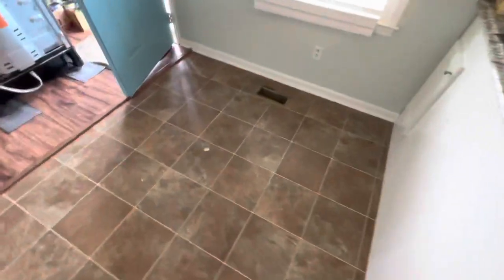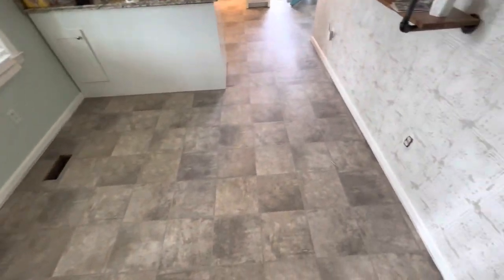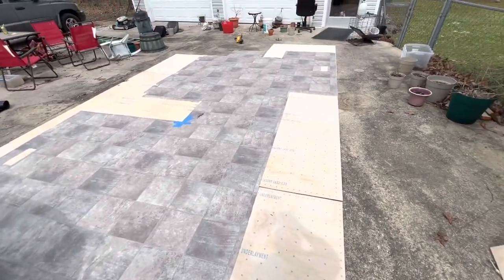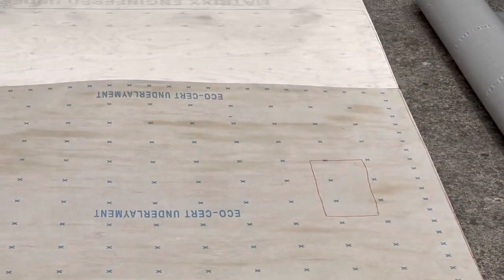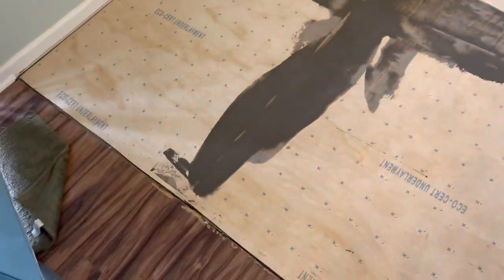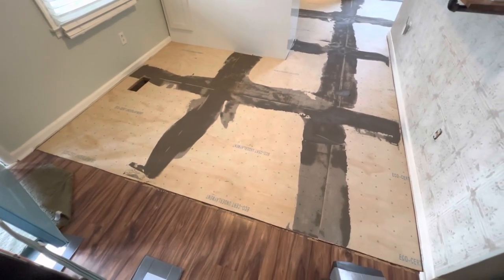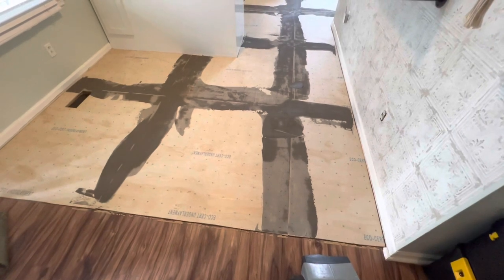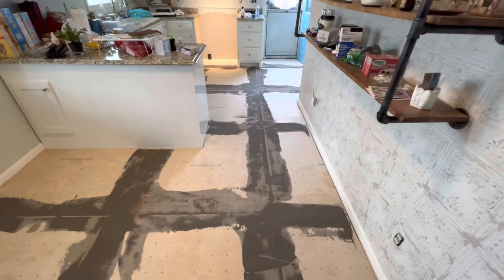Daily Vlog, new method of underlayment installation￼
In today’s Vlog I am installing some underlayment and I do it using a method I have never done before and I liked it￼